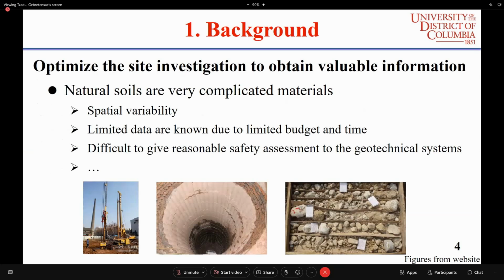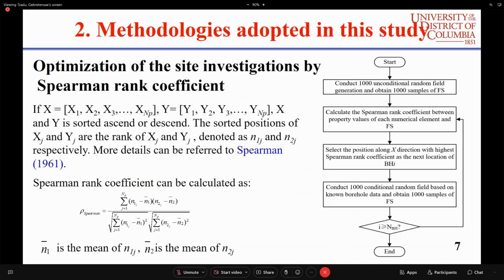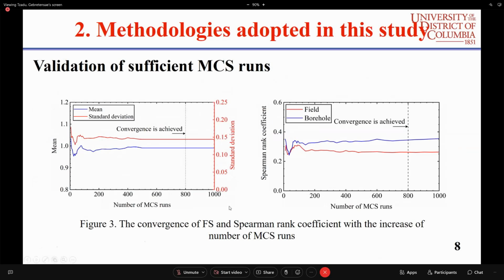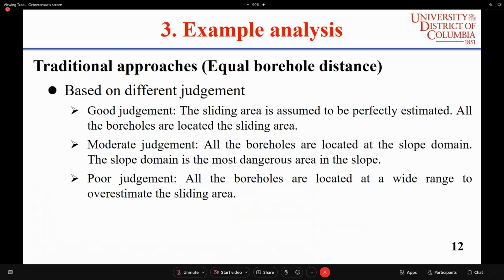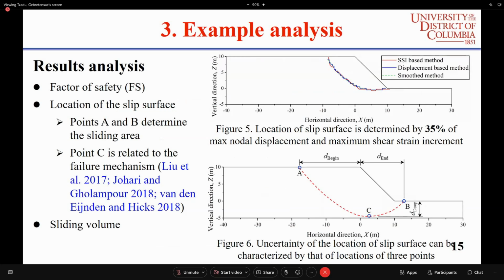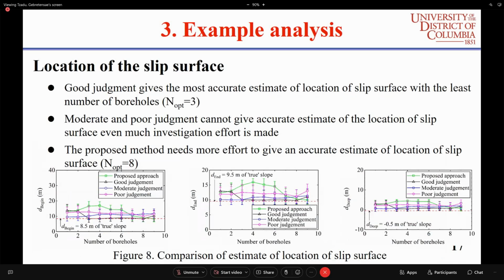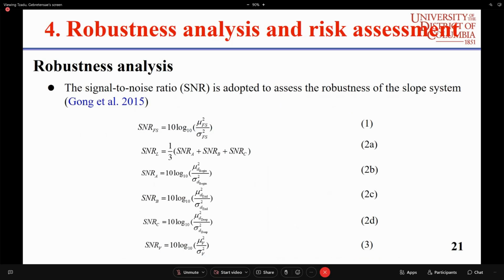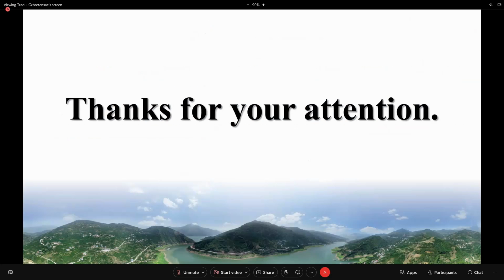Optimization of site investigation considering spatial soil variability in slope engineering